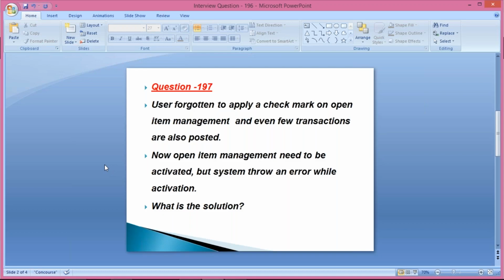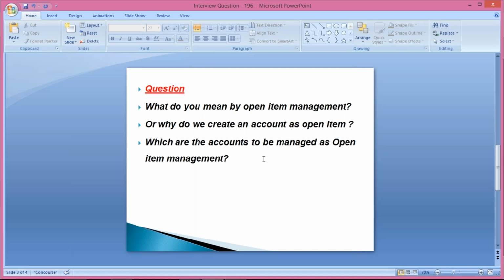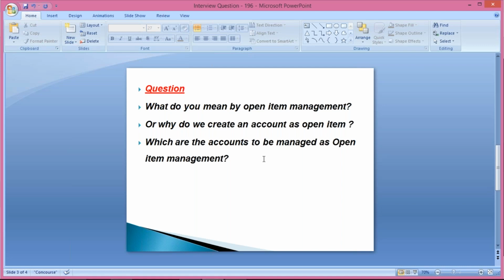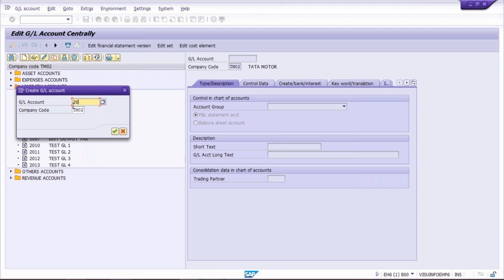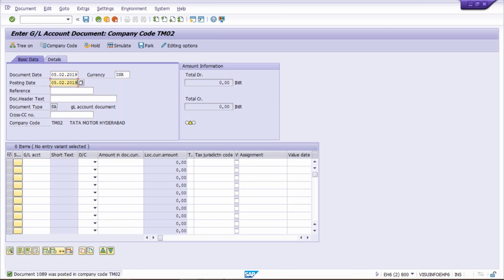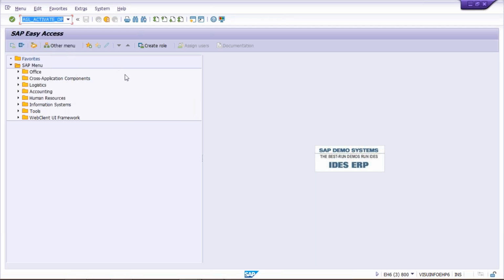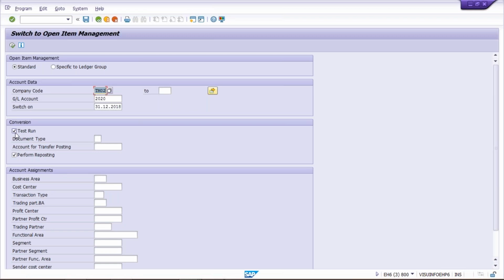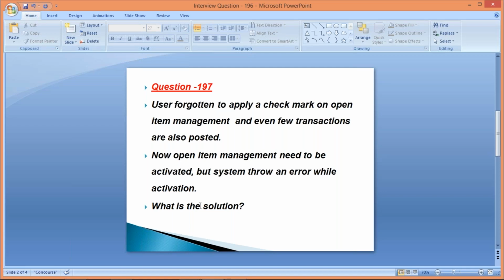sap fico interview questions and answers 5 Visit kumarconsulting in for more details